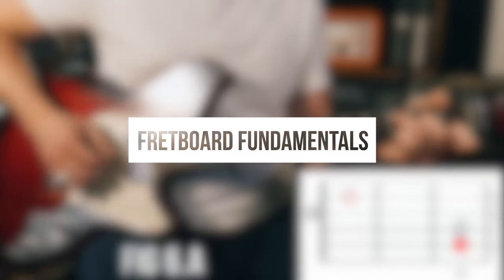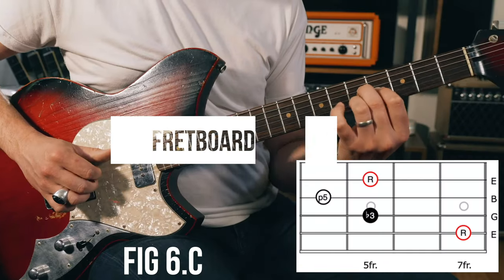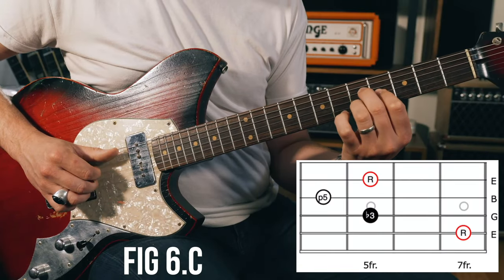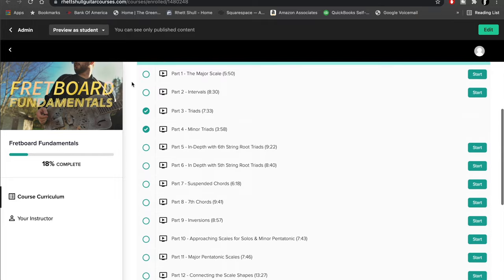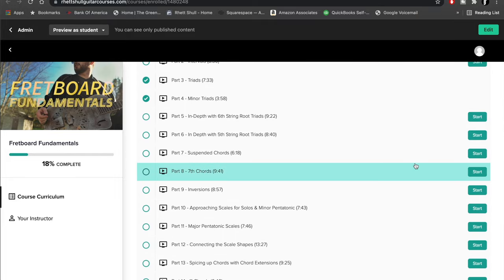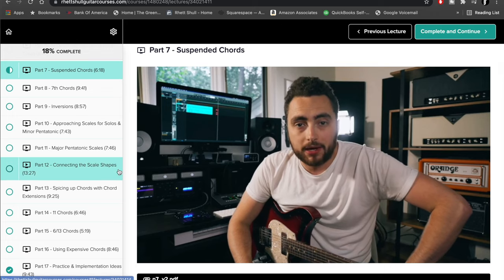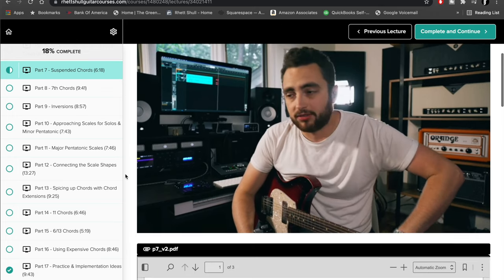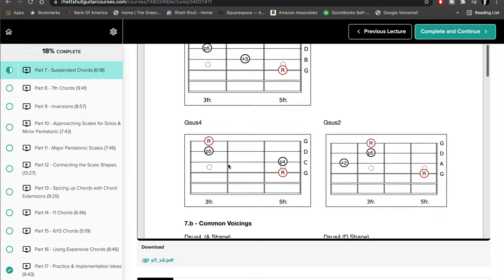How To REALLY Learn Songs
Today we're looking at some ways to really get inside of and master a song that you've already learned. Using these techniques when learning a song can really help unlock your creativity and will help you to play that song more musically in all situations.

SHIPPING ADDRESS:
5805 State Bridge Road
Suite G90
Johns Creek Ga
30097